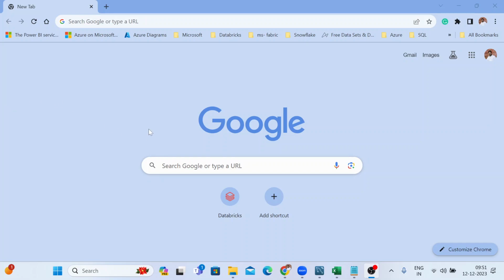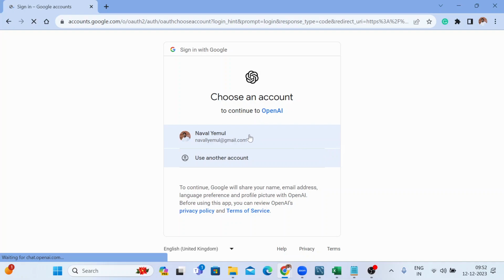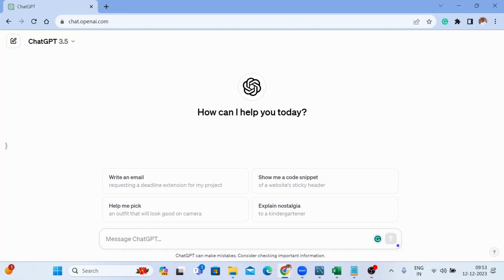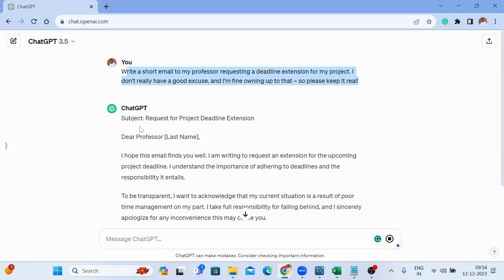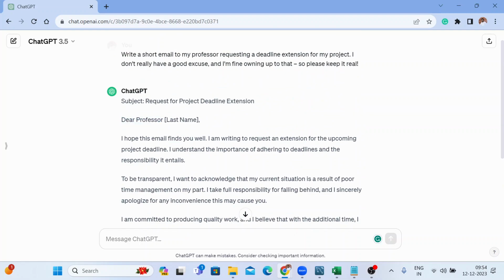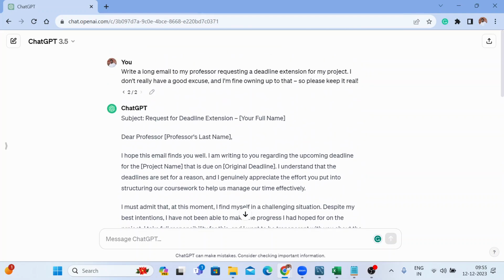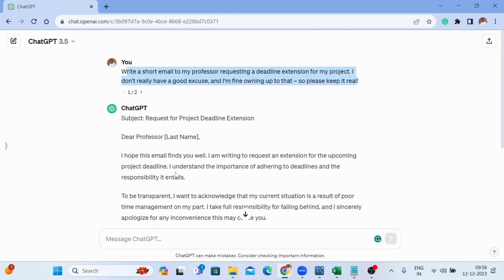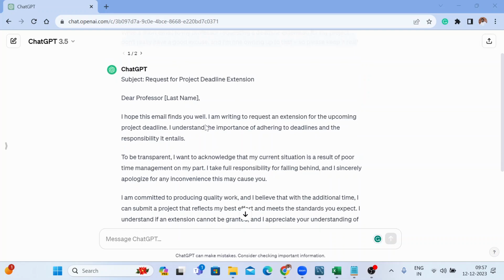Getting Started with Chat GPT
Curious about Chat GPT from Open AI? This video will show you how to get started and use Chat GPT for all your conversation needs!

Discover the basics of using ChatGPT in this tutorial! Learn how to kick off your ChatGPT journey by signing up and delving into the concept of prompts. Watch as we guide you through the process of writing your first built-in prompt, making your interaction with ChatGPT a breeze. Don't miss out on this step-by-step guide to unleash the full potential of ChatGPT!

👋! In this video, we'll dive into the exciting world of ChatGPT, a cutting-edge conversational AI model developed by OpenAI. Whether you're a developer, enthusiast, or just curious about the potential of natural language processing, this guide is for you!

🌐 What You'll Learn:

Introduction to ChatGPT: Understand the basics of ChatGPT, its capabilities, and how it differs from previous AI models.

Setting Up Your Environment: We'll walk you through the steps to set up your development environment to interact with ChatGPT.

Using OpenAI's API: Learn how to access ChatGPT through OpenAI's API and get started with making your first API calls.

Customizing Conversations: Explore how to tailor conversations with ChatGPT for specific tasks and applications.

Best Practices and Tips: Discover best practices for optimizing your interactions with ChatGPT and overcoming common challenges.

Developers interested in integrating conversational AI into their applications.
Enthusiasts looking to explore the capabilities of advanced language models.
Anyone curious about the latest advancements in AI and natural language processing.
🎓 Prerequisites:

Basic understanding of programming concepts (Python knowledge is a plus).
An OpenAI API key (instructions on obtaining one will be covered in the video).
🔗 Helpful Links:

OpenAI's Documentation: Detailed information on using ChatGPT and the API.
OpenAI API Key: Sign up for an API key to get started.
If you have any questions or topics, you'd like us to cover in future videos, drop them in the comments below. Let's embark on this AI journey together! 🚀